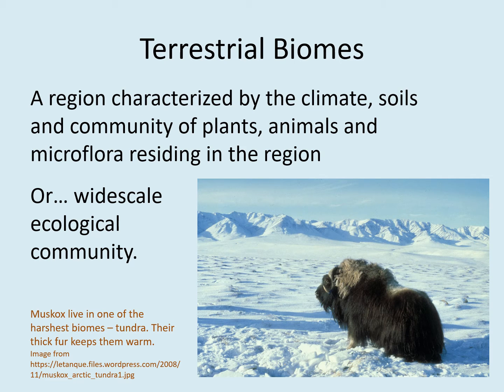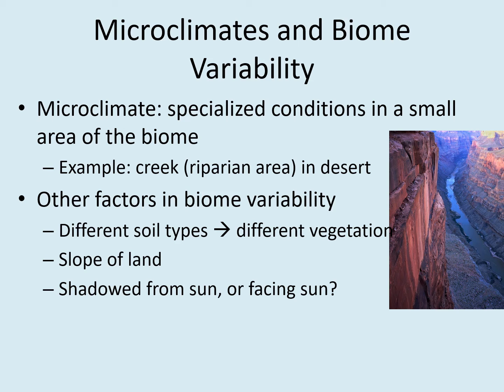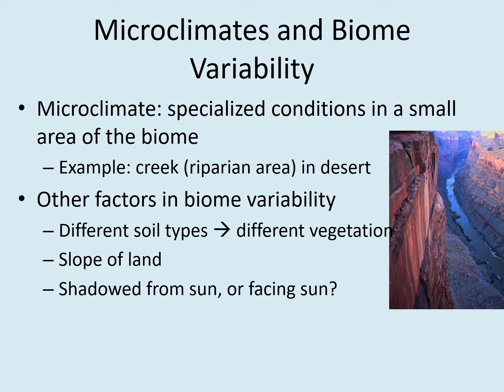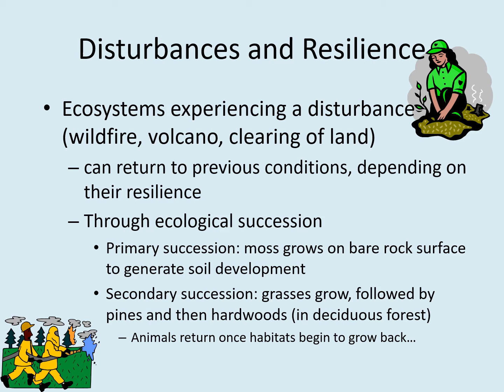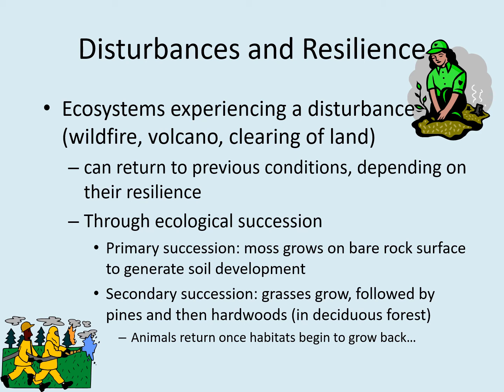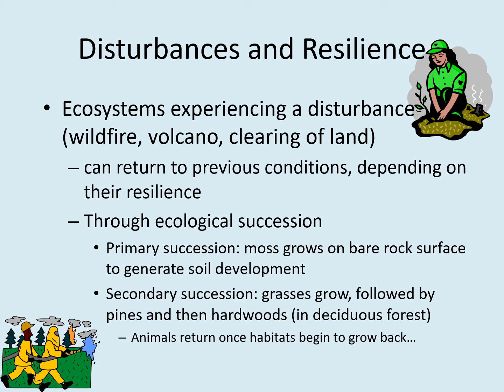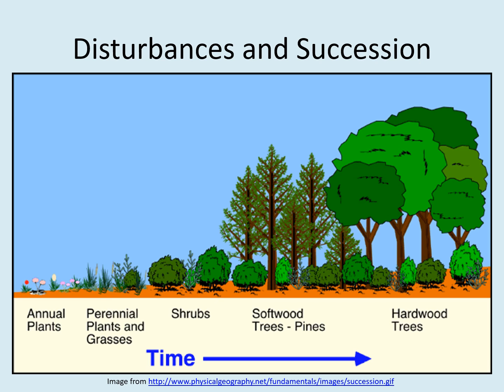Biomes, microclimates and succession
This video is for an introductory environmental science course. It discusses microclimates and how biomes adapt (succession) after a disturbance.